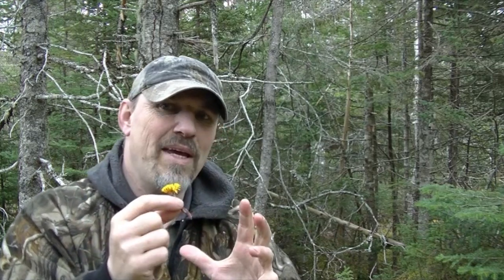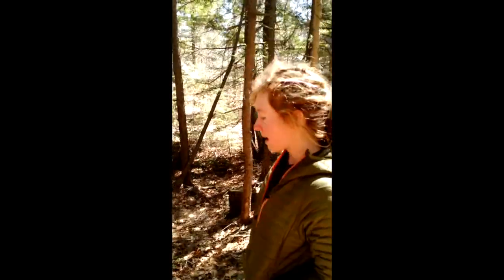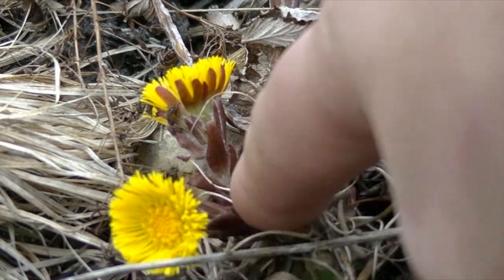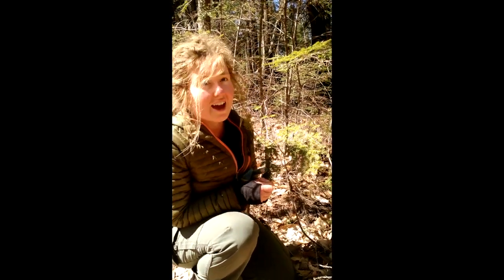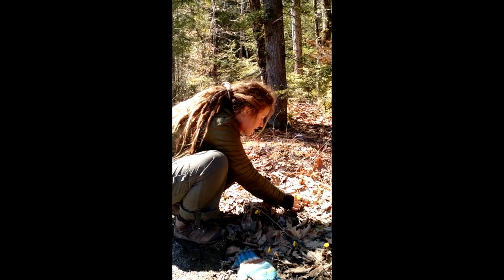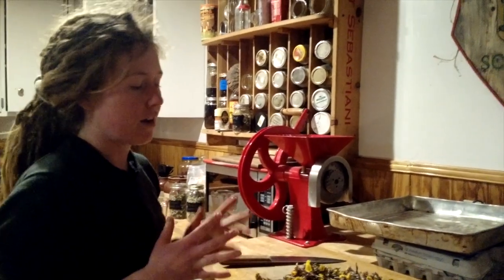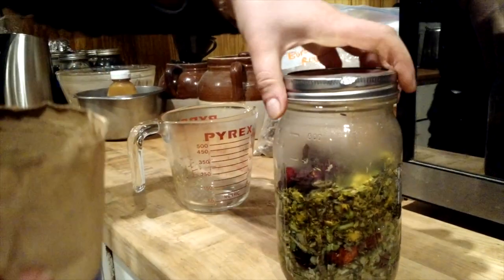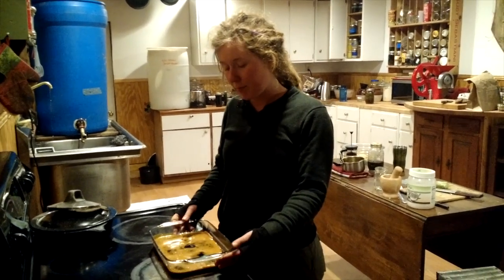Coltsfoot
Wayne Kullcraven of Kullcraven Bushcraft and Maine Primitive Skills School instructors share how wildcrafting coltsfoot as a food and medicine can enrich your herbal practice.